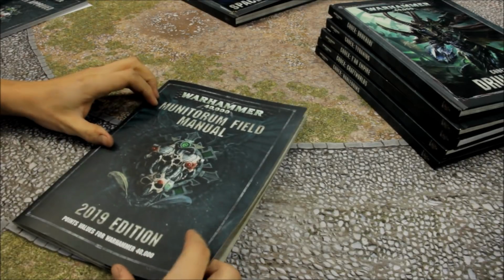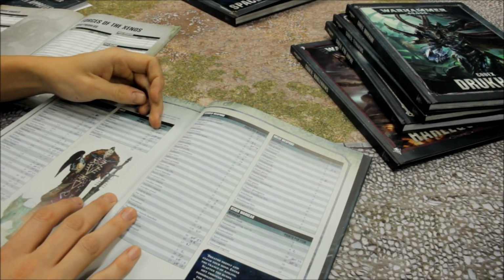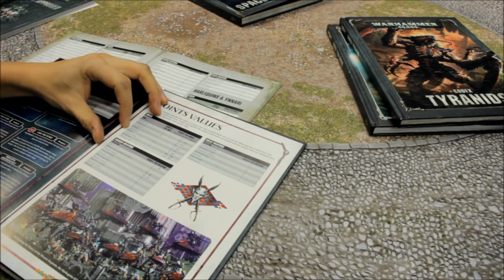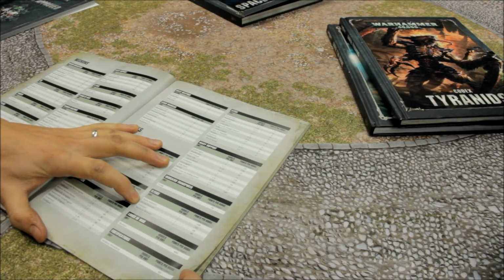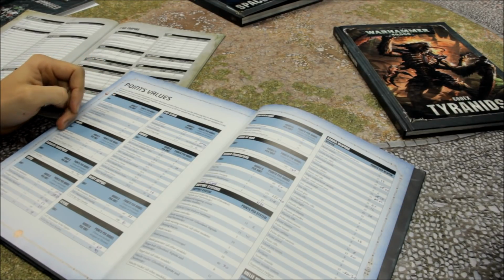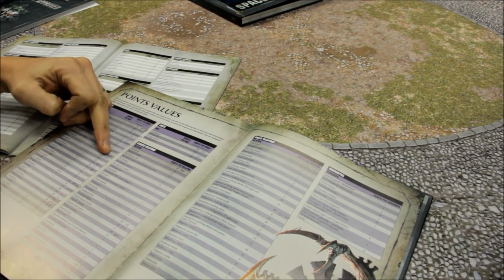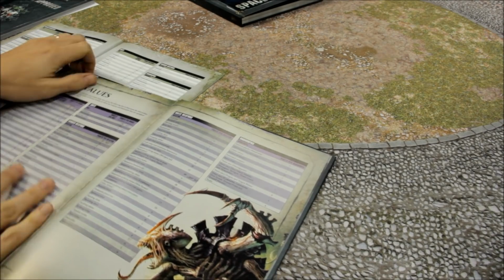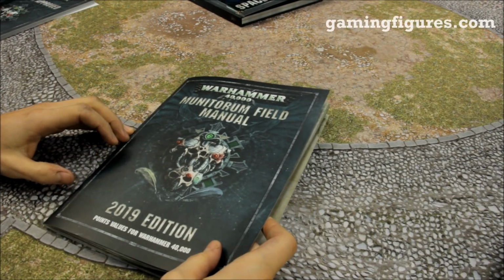Munitorum Field Manual (Chapter Approved 2019) XENOS - All Points Values! SS82 Review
Want double the SS82 content? Then check out StrikingScorpion82PLUS for exclusive Battle Reports, In-Depth Painting Tutorials, and much more!

40K armies featured on my channel:
Space Marines / Primaris Space Marines (Ultramarines, Imperial Fists, Red Scorpions), Blood Angels, Astra Militarum (Imperial Guard), Adeptus Mechanicus, Imperial Knights, T'au Empire, Eldar, Drukhari, Tyranids, Harlequins, Necrons, Orks, Thousand Sons, and others from guests appearing on the channel!